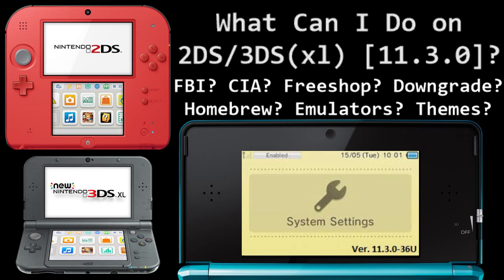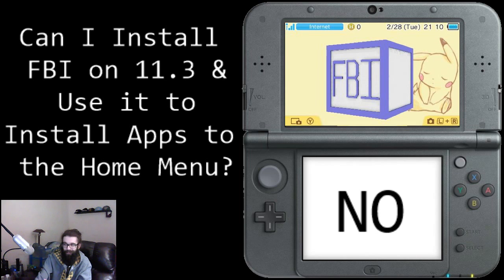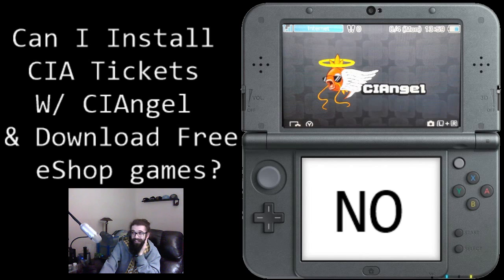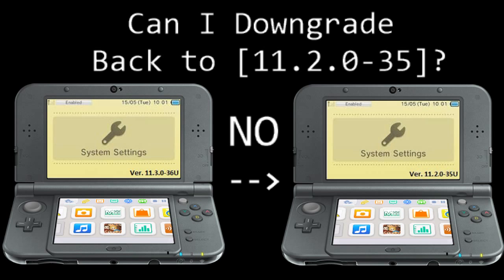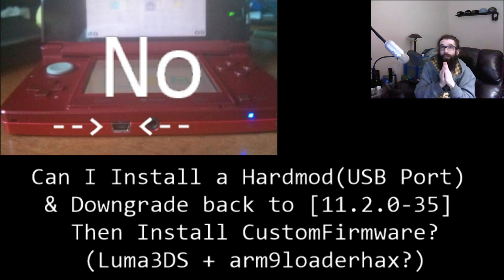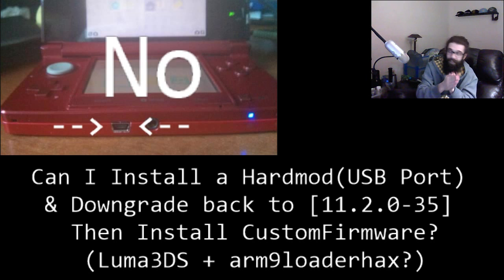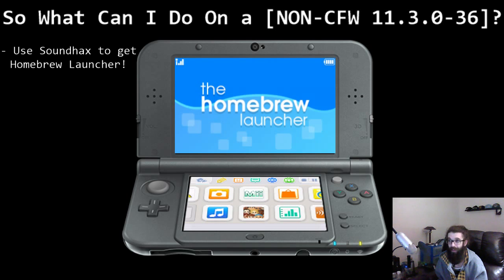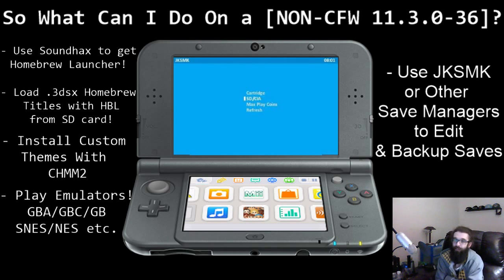What Can I Do On [Non-CFW 11.3] 3DS & 2DS? FBI? FREESHOP?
*UPDATE* April 10th 2017 - follow to get 11.3 cfw!!
THIS VIDEO TUTORIAL IS OLD AND DOESN'T APPLY ANY LONGER - IT IS HERE FOR ARCHIVE PURPOSES ONLY

I Cover what you **CAN & CAN'T** Do on your Nintendo 2DS/3DS(xl) FIRMWARE **[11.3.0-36]** Can I Install FBI? Can I Install FreeShop? Can I get Free 3DS Games? Can I Get Luma3DS?

Checkout my Blog for the Latest NintendNews + Written Tutorials,
findout how close 11.3 is to being hacked!

Top Donation of the Month gets their Donation name on Screen while I am Live Streaming Gameplay